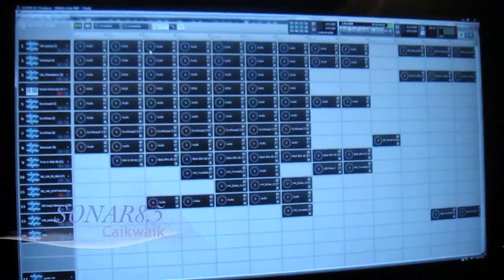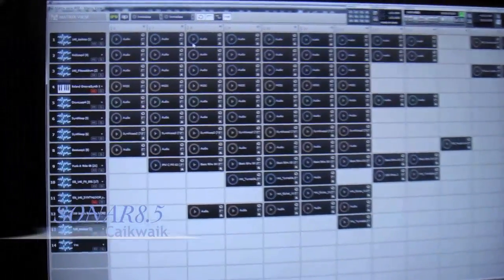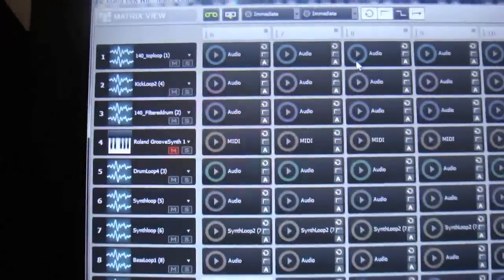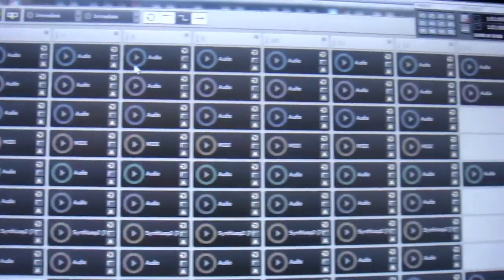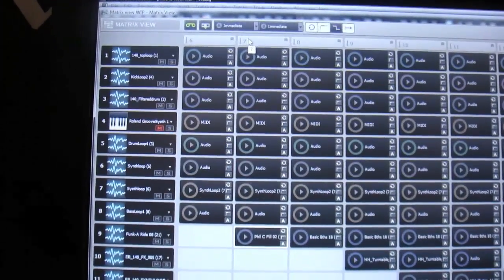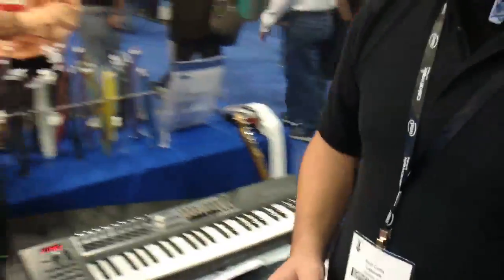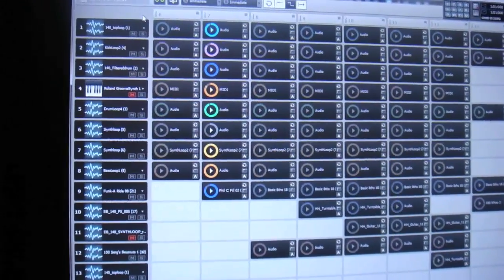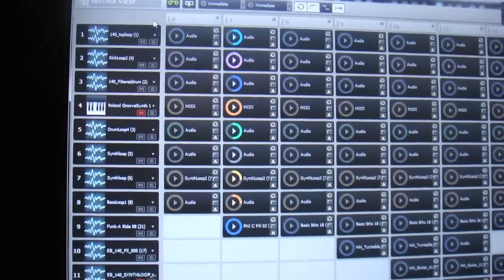CalkWalk Sonar8.5 AES 2009 NY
CalkWalk  Sonar8.5 をAES会場でのショートデモです。